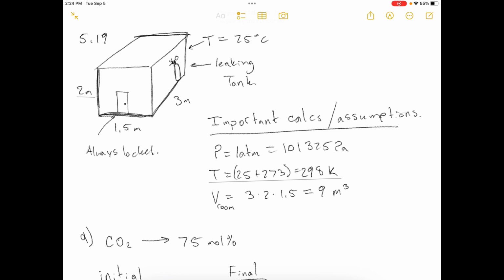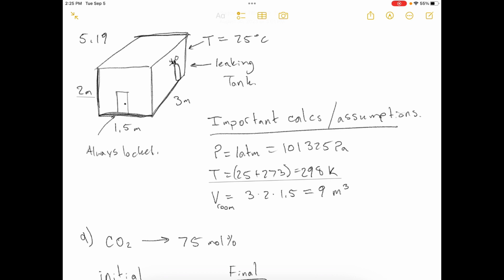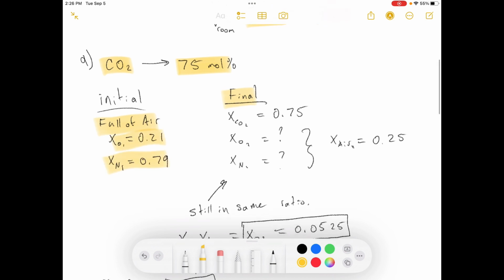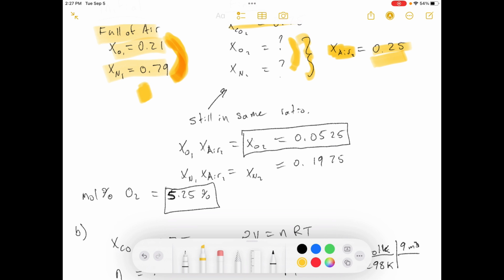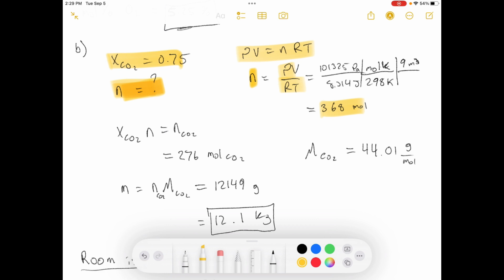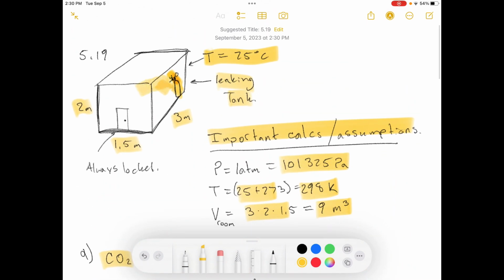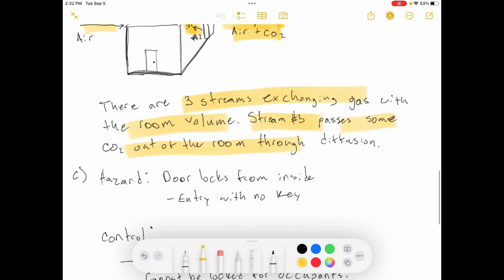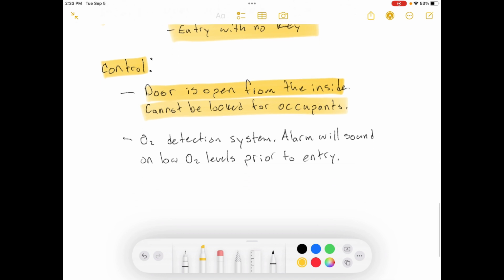TEP - Episode [144] - Problem 5.19 - Elementary Principles of Chemical Processes Third Edition